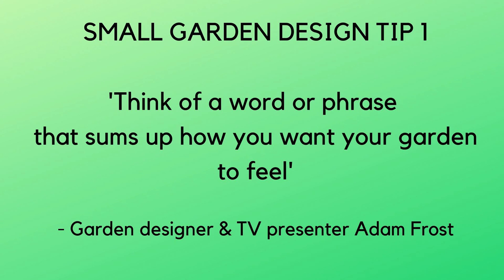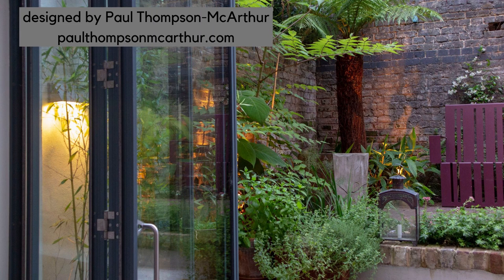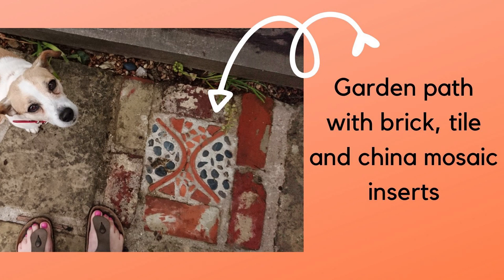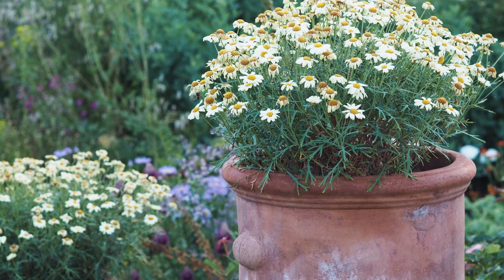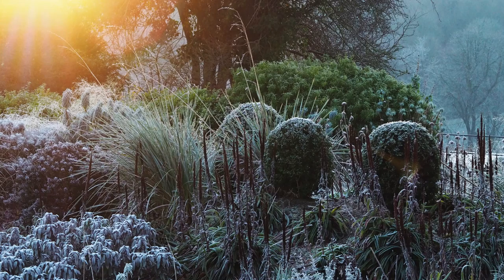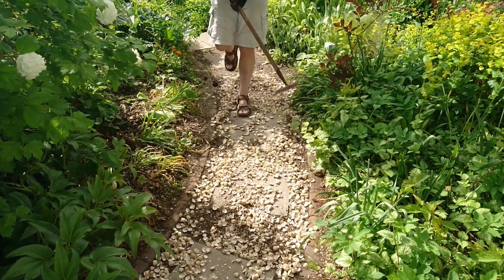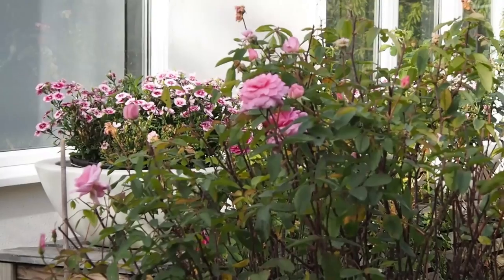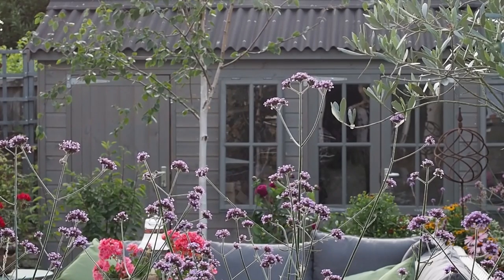Small Garden Design Ideas on a Budget - tips from top garden designers!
If you’re landscaping your backyard or garden on a budget, here are the best garden design tips and ideas from leading garden designers. Find out how to save money and still get the garden you’ll love!

Best books on garden design

Monty Don’s Down to Earth is about how to create a garden rather than strictly about how to design one. A very readable way of becoming a better gardener.

The RHS Encyclopedia of Garden Design is a comprehensive guide to everything you need to know about garden design

And top garden designer Ginny Blom's The Thoughtful Gardener is a good read and an insight into how garden design professionals think when approaching a new garden.

Adam Frost moved into a new house and garden while he was writing How to Create Your Garden The perfect garden design book for anyone looking at their garden and wondering how to turn it into something that reflects their style.

Shop my favourite gardening books, products and tools on the Middlesized Garden Amazon store

The Middlesized Garden uploads weekly with visits to private gardens and interviews with expert gardeners. If your garden is smaller than an acre, join us and enjoy your garden even more!